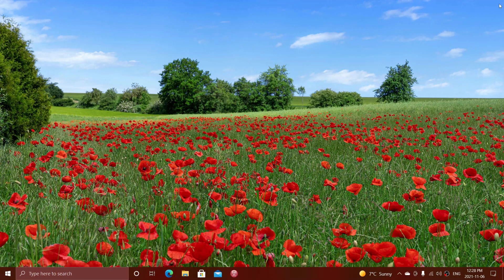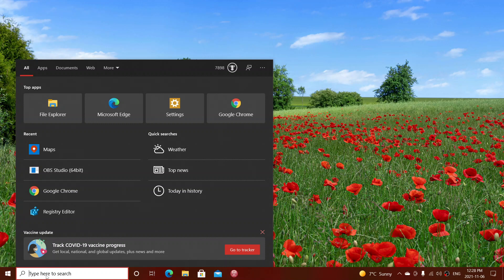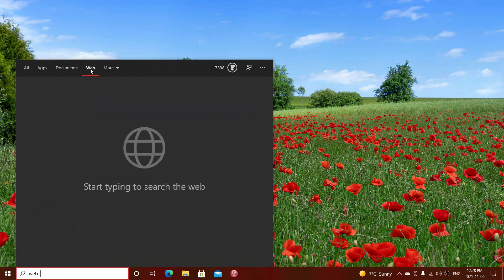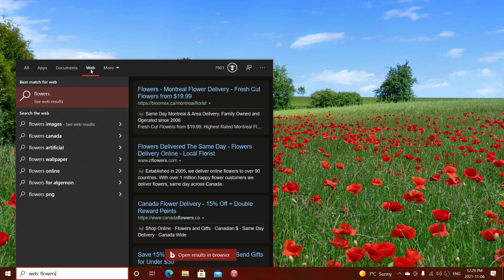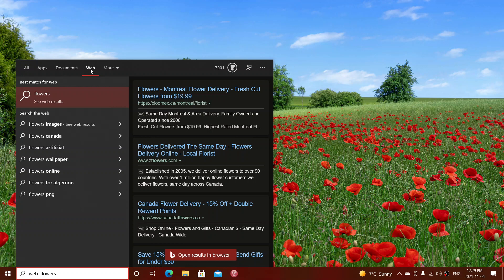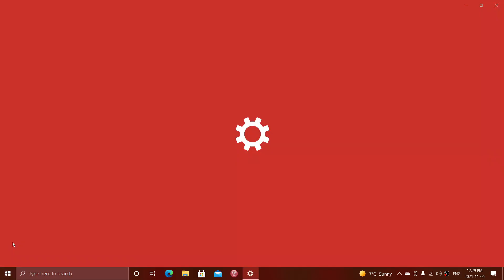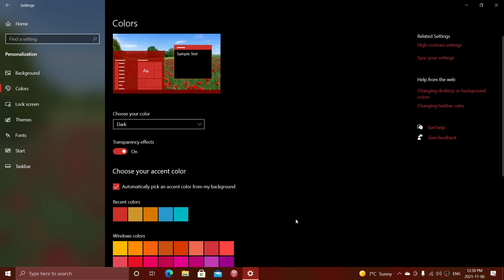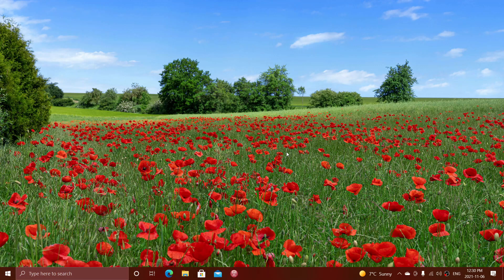Windows 10 Search gets more consistent dark mode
This is a server side rollout, its rolling out to everyone on 20H2 and 21H1